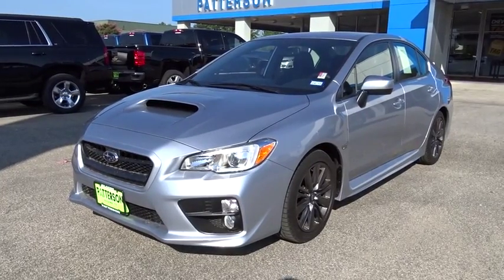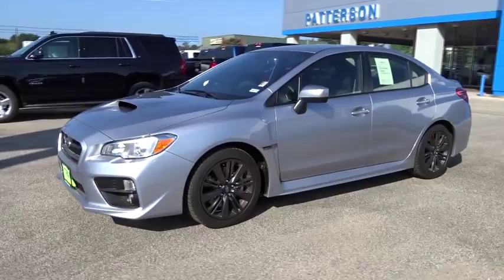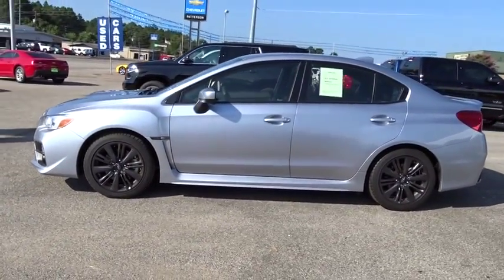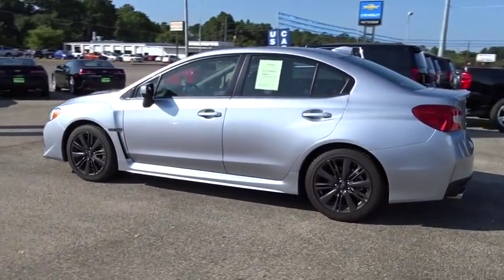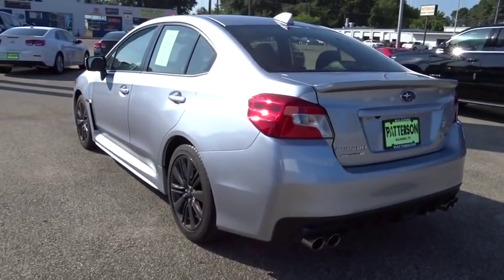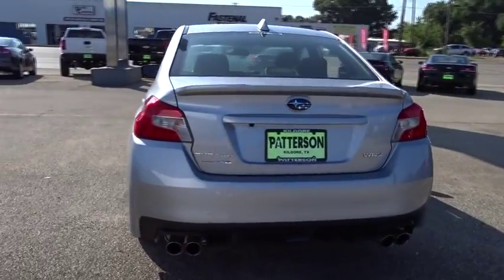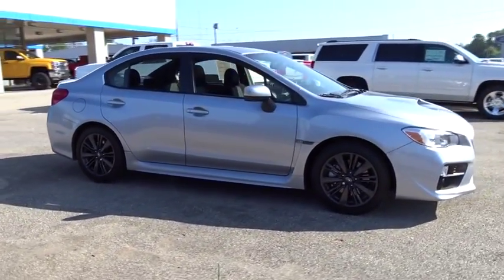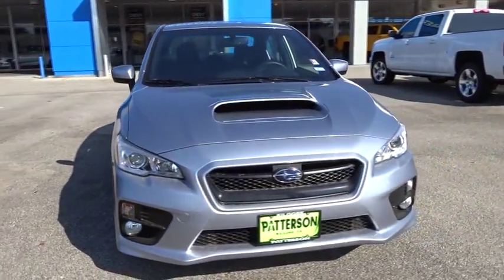2015 Subaru WRX Kilgore, Henderson, Carthage, Longview, Tyler, TX 528531A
2015 Subaru WRX
Patterson Kilgore Chevrolet: Servicing Kilgore, Texas near Henderson, Carthage, Longview, and Tyler, TX
2015 Subaru WRX 4dr Sdn Man Premium - Stock#: 528531A - VIN#: JF1VA1D63F9828920

GREAT MILES 1,089! EPA 28 MPG Hwy/21 MPG City!